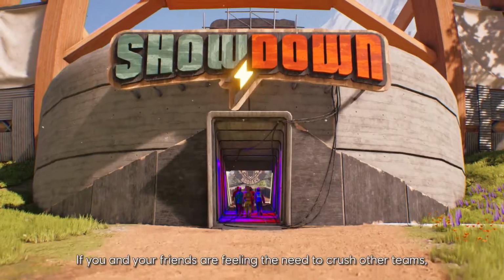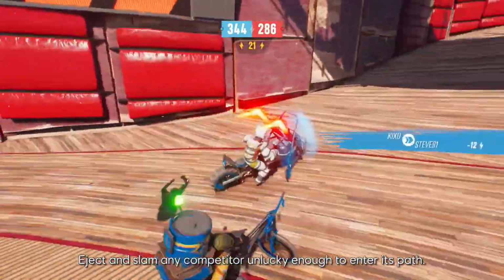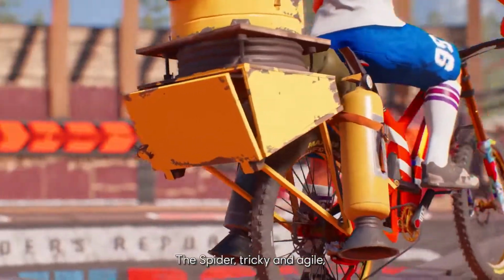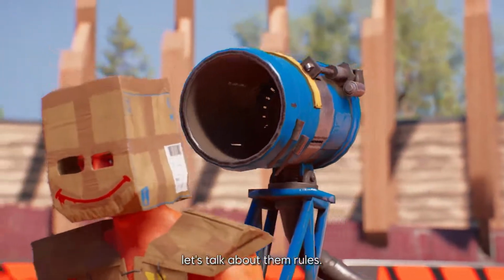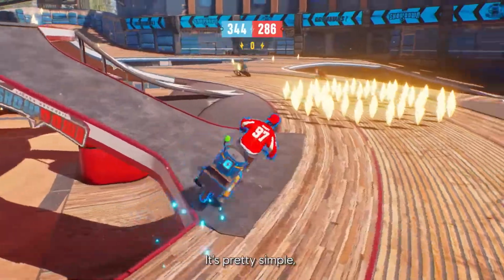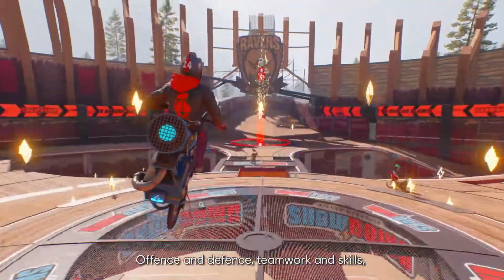Season 2 Showdown Tutorial | Riders Republic